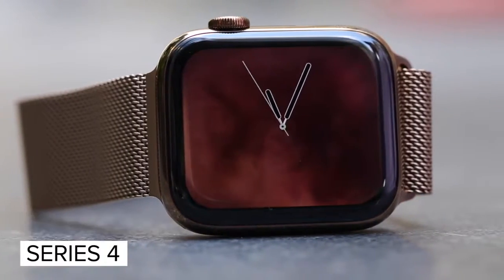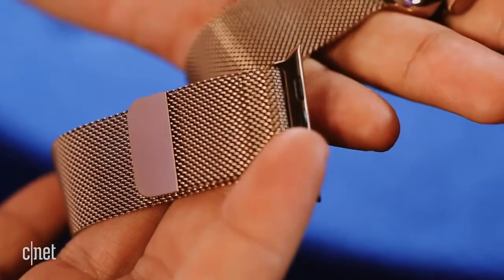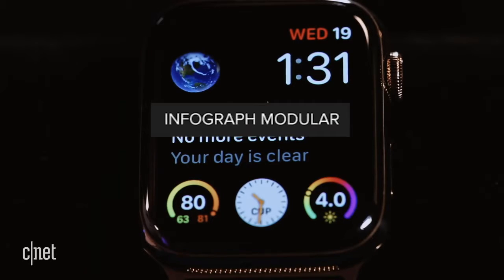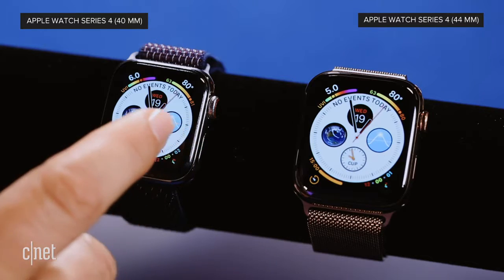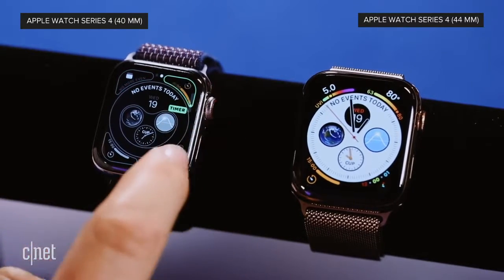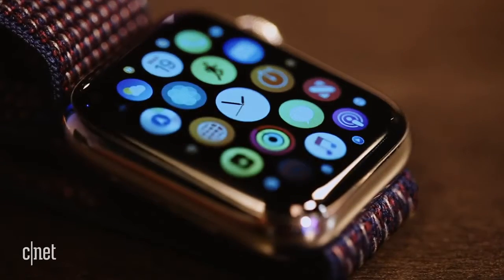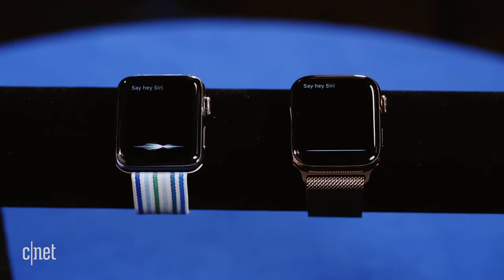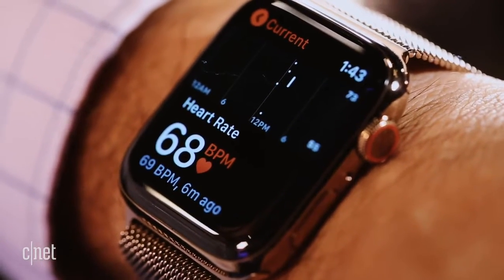Apple Watch Series 4 REVIEW - BIGGER, Faster, even more health conscious 📱⌚️